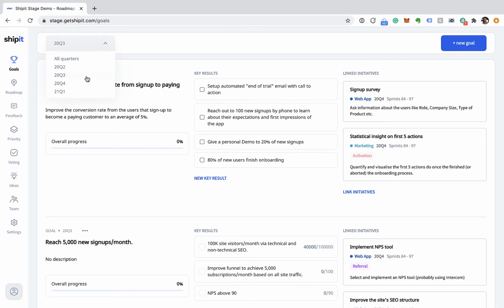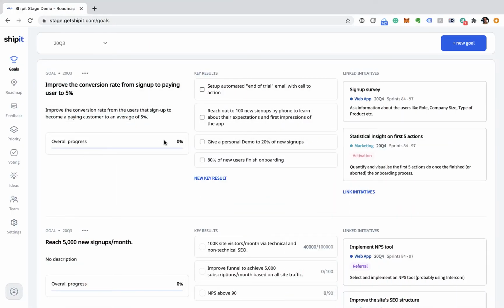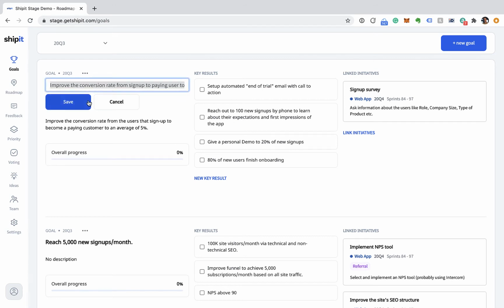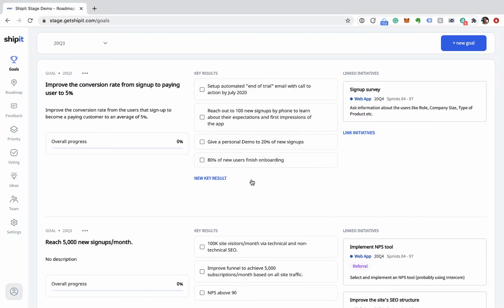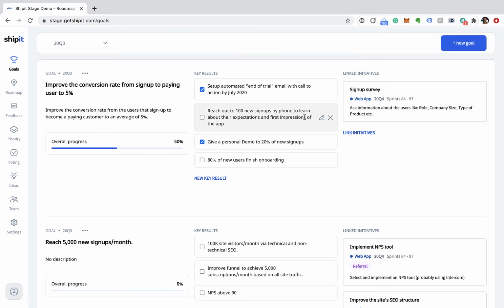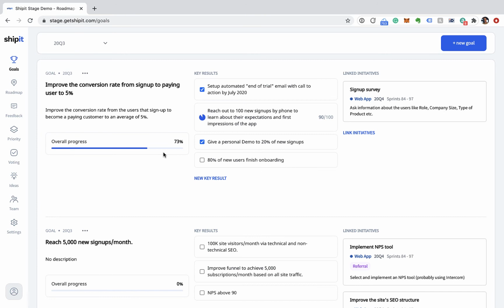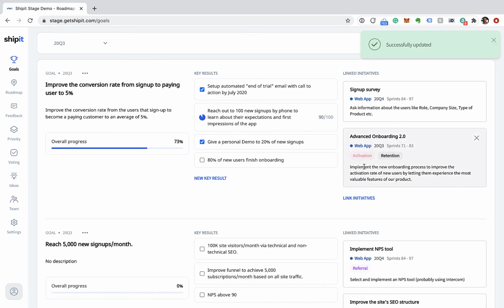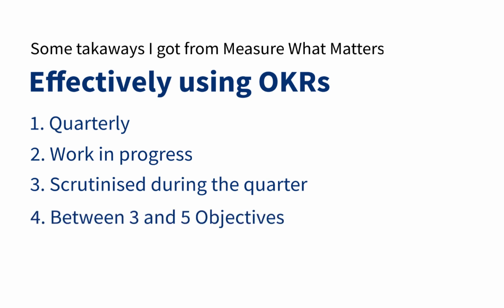Using OKRs effectively with shipit's goals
It is important to set goals to keep pushing your product and company forward. In shipit you can set goals based on the famous OKR (objectives and key results) framework, popularised by John Doer. In this video, we show you how it works, and give some good tips on effectively using OKRs.

Shipit is software used by people that build and ship products. It links together many aspects such as a roadmap, ideas, prioritisation, customer feedback and goals.